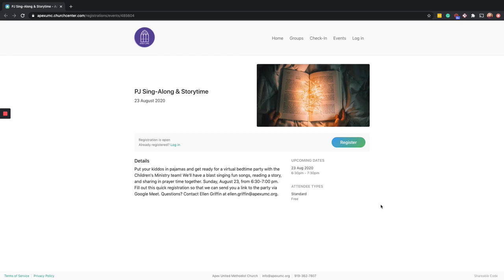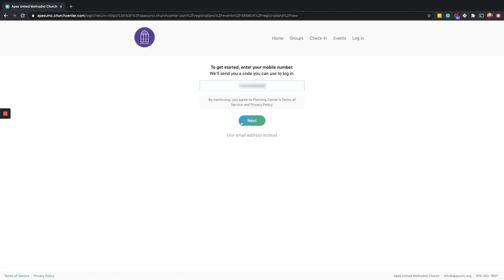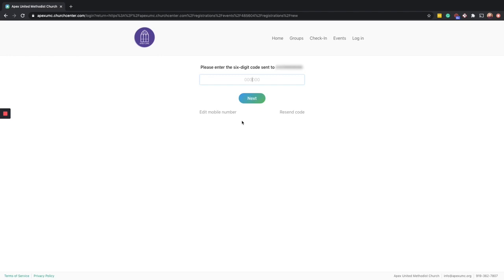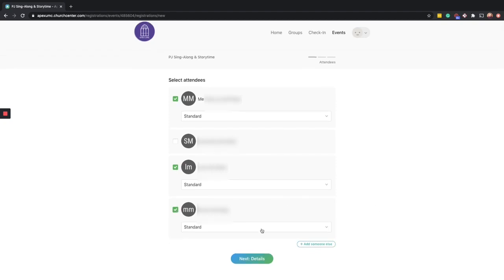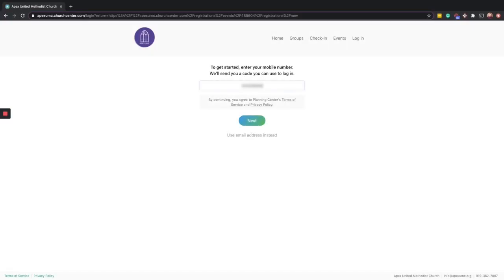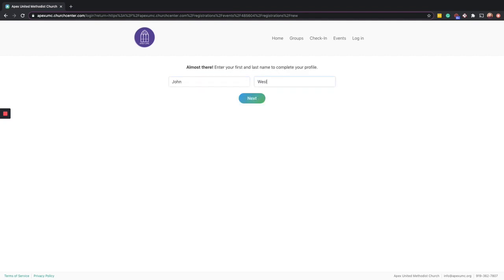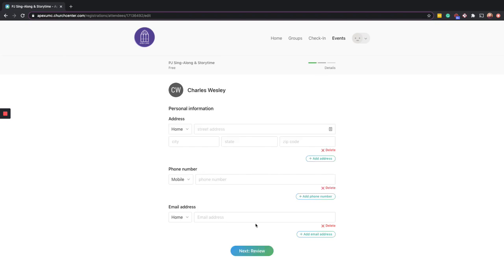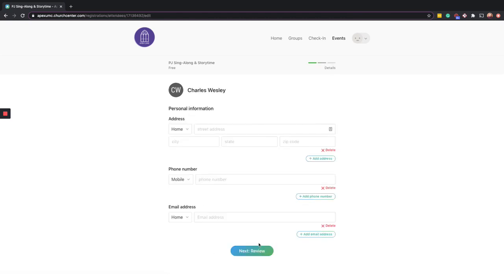Registering For An Event in Planning Center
We recently migrated to a new church management system called Planning Center. One of the benefits of this new system is it is easy to sign up for events, groups, and classes online. This video walks you through what registering for an event looks like in Planning Center.